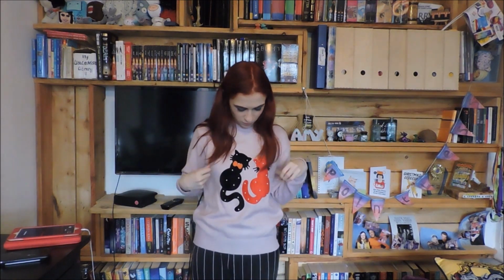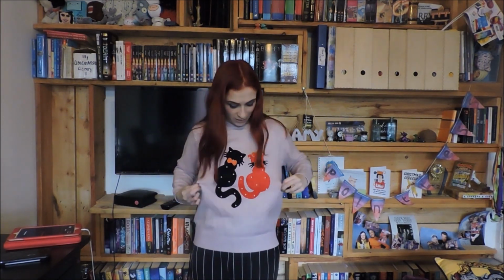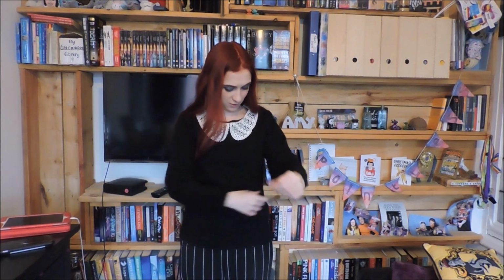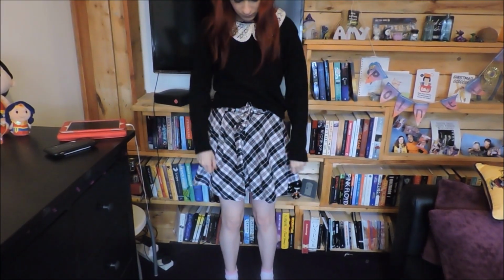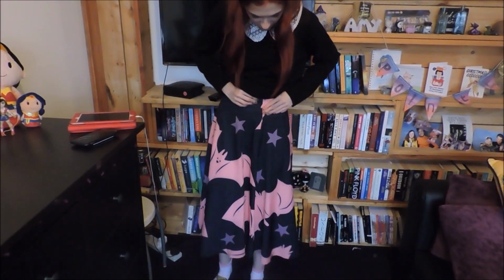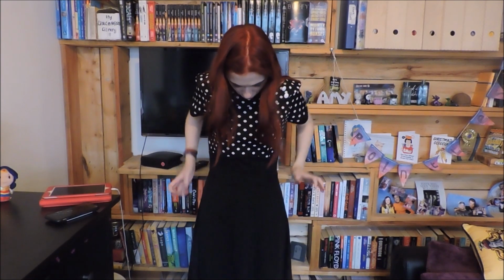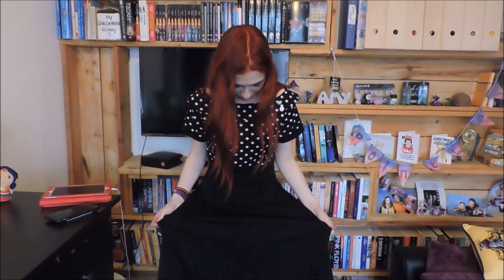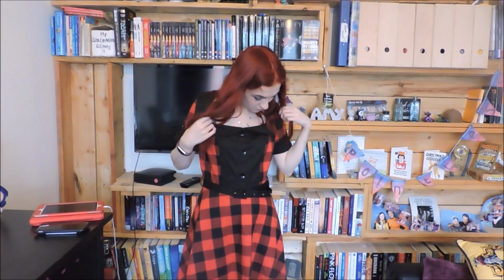Shein Try on Haul and Review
In which I try on and review a bunch of stuff from shein and tell you if I think it's worth it! This was all bought for me for christmas so is not endorsed by Shein in any way. If any of you guys have had any experiences with the company I would love to know what they are down below (good or bad).

My Main Camera
My Microphone
(you can also use this amazon links for any other purchase you may wish to make)